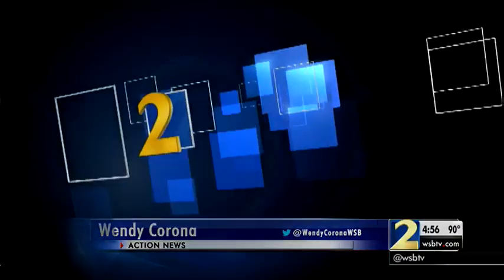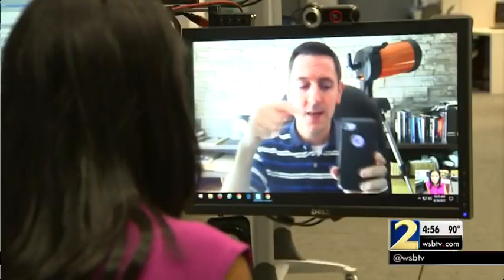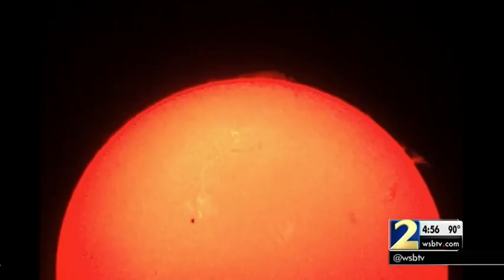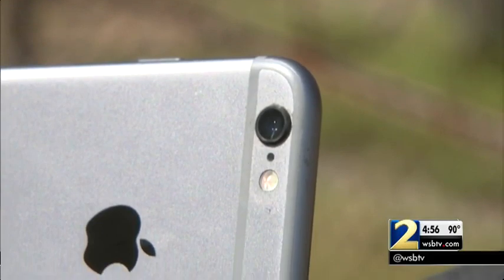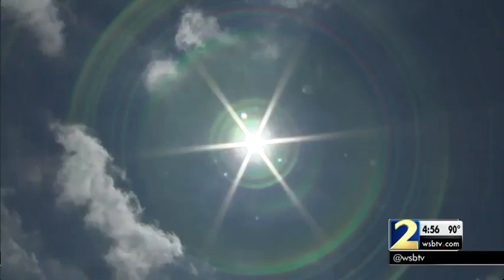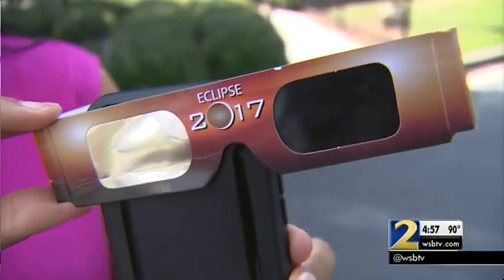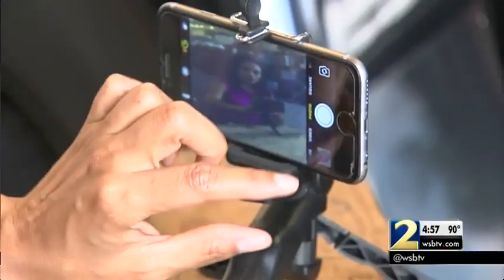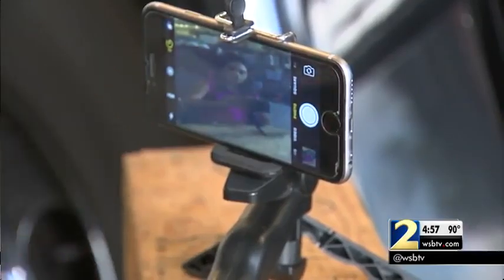Taking pictures of the eclipse could harm your phone!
Beware, your phone isn't safe from the eclipse either...